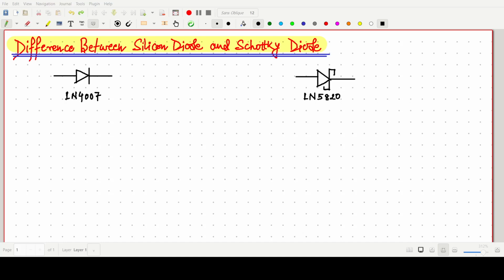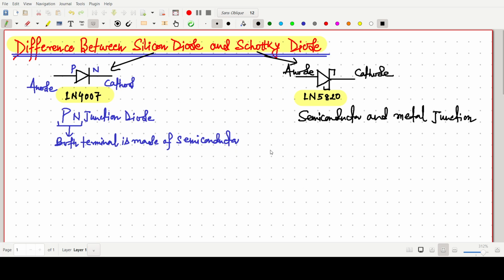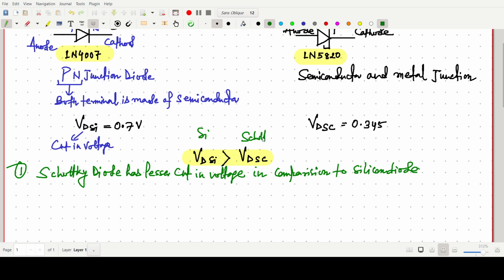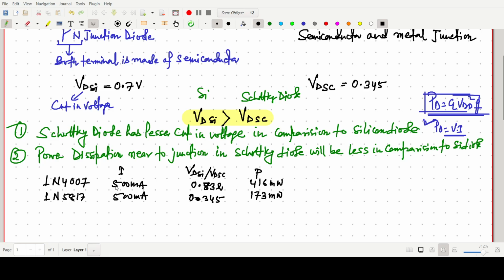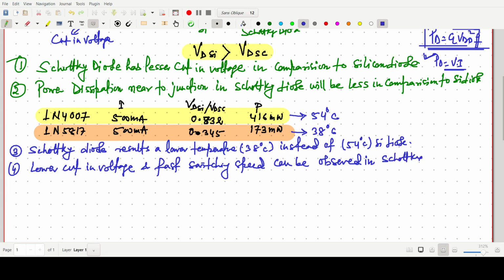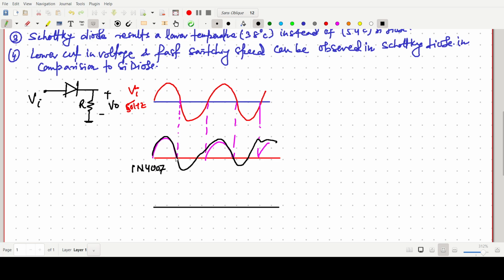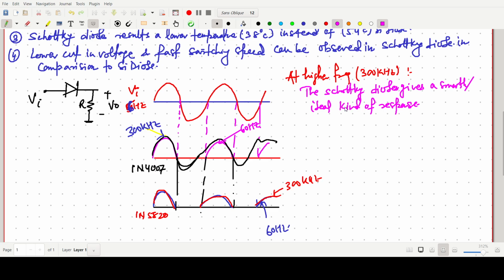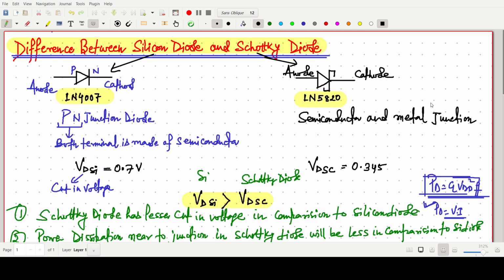Difference Between Si Diode (1N4007) Schottky Diode (1N5820)